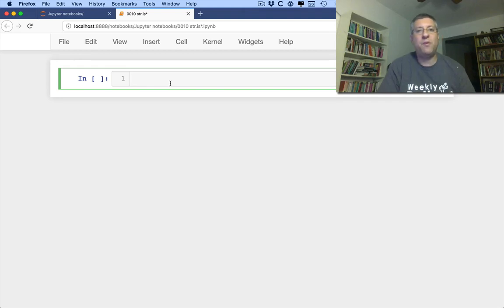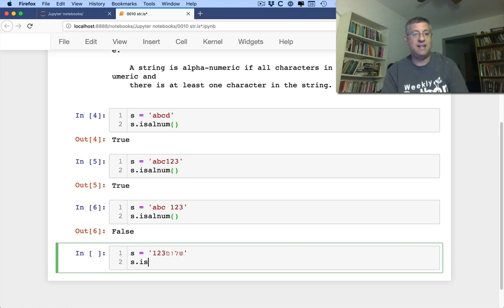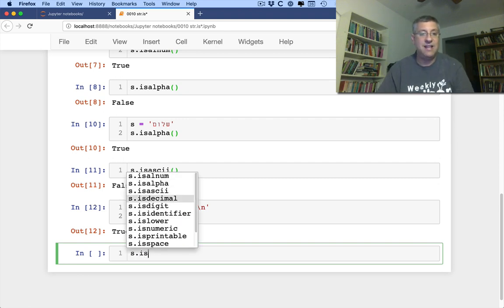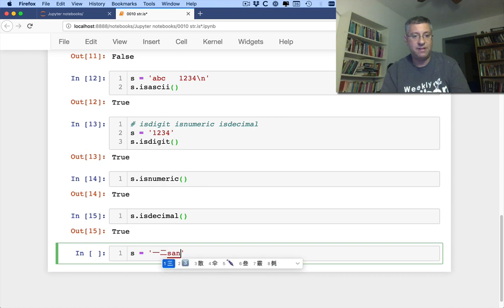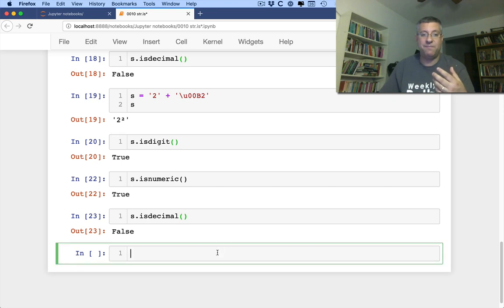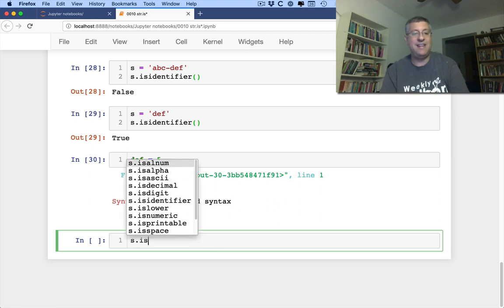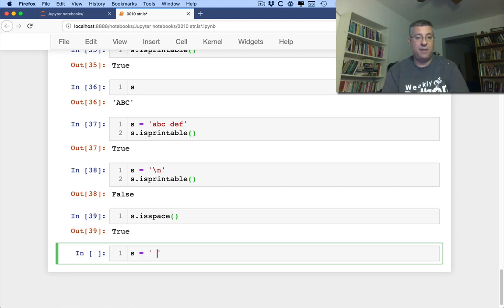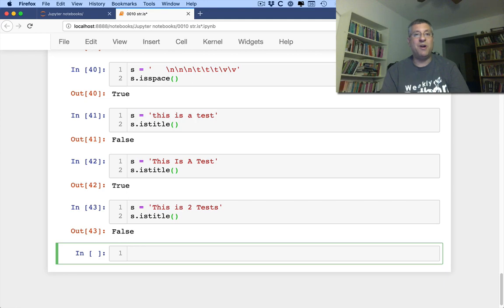Python standard library: The str.is* methods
Do you want to check to see if a string can be turned into an integer?  Contains only whitespace?  Or contains only alphanumeric characters?  A family of string methods (isalnum, isalpha, isascii, isdecimal, isdigit, isidentifier, islower, isnumeric, isprintable, isspace, istitle, isupper) all handle these.

In this video, I demonstrate each of these methods, including some of the subtle differences between them.